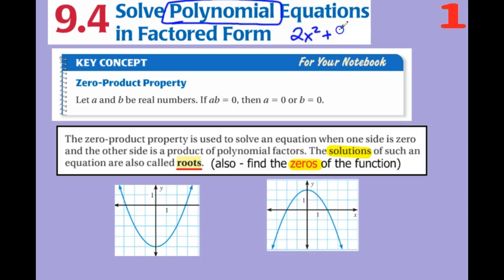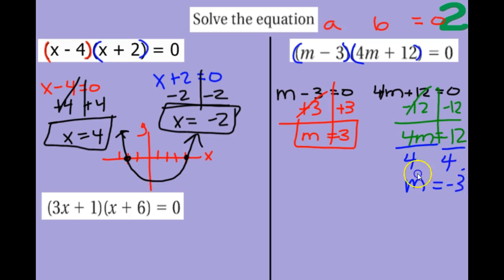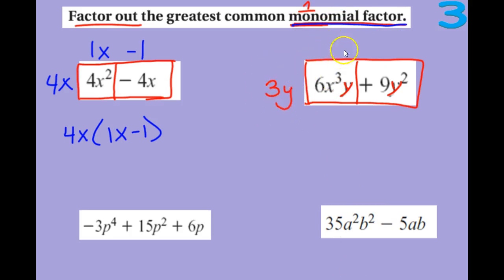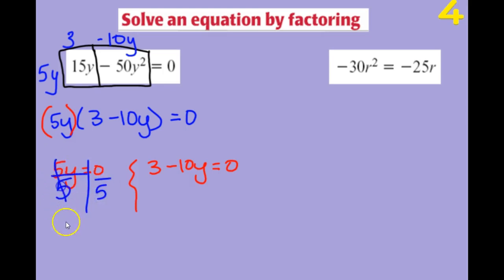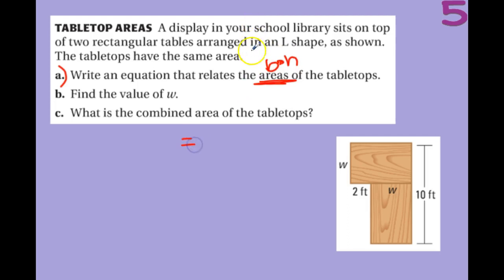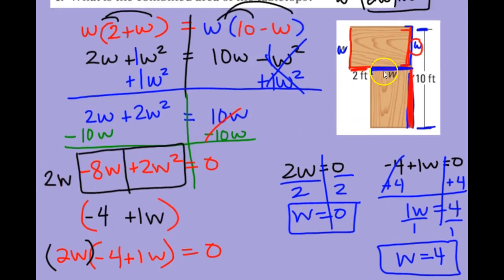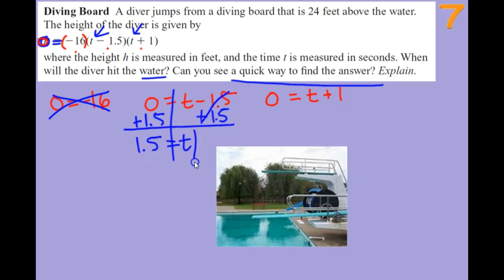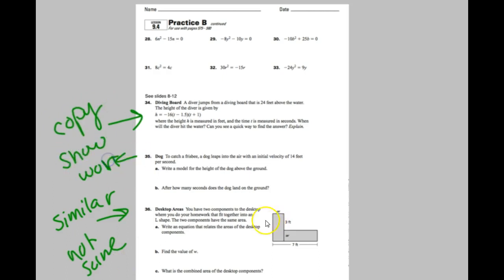NL 9.4 Solve Polynomials in Factored Form